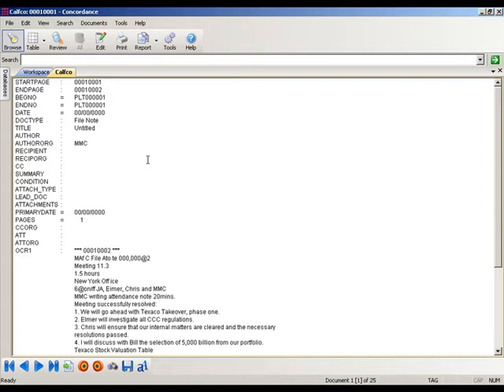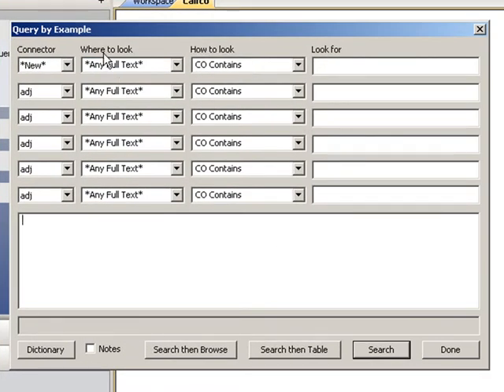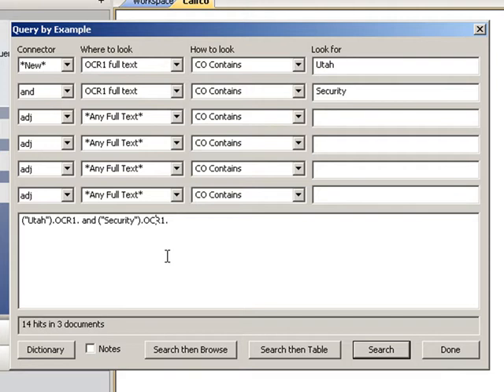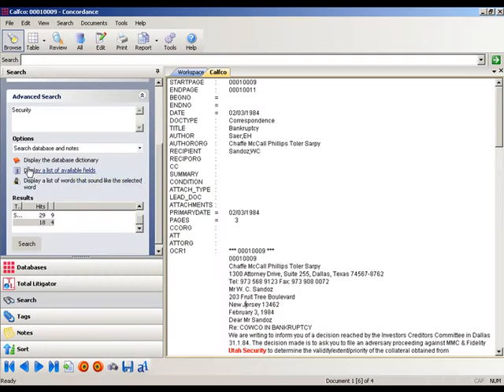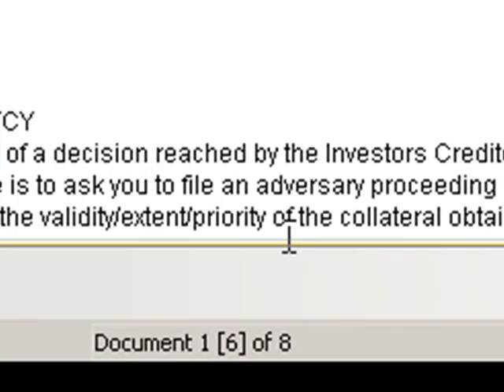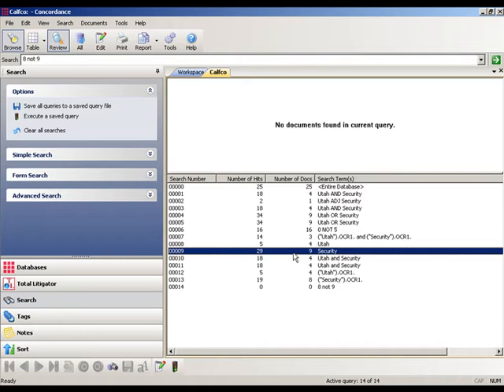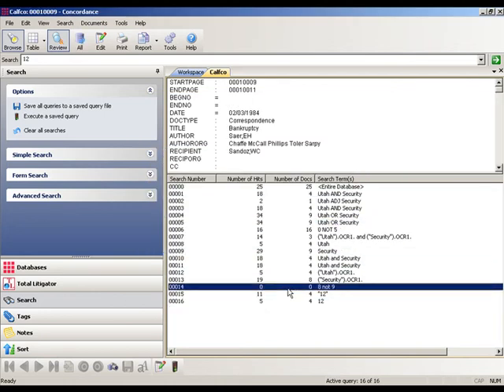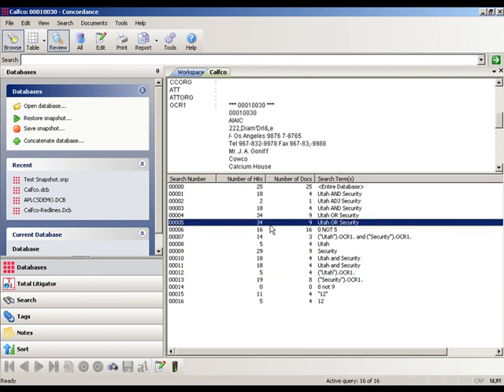Concordance Training 07: Searching